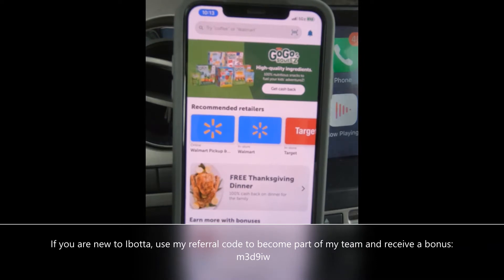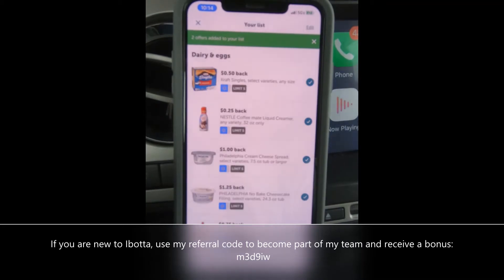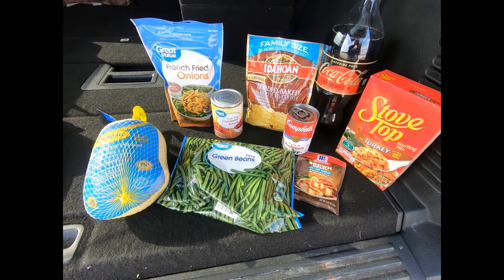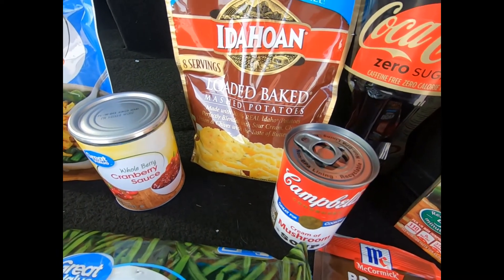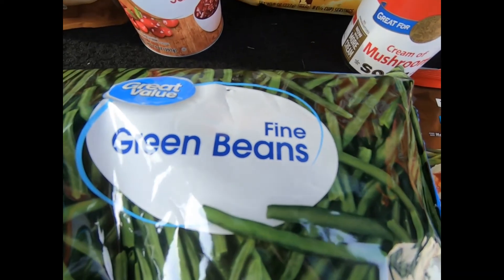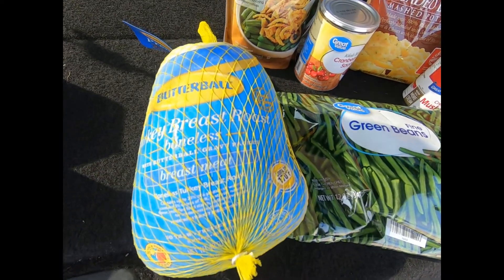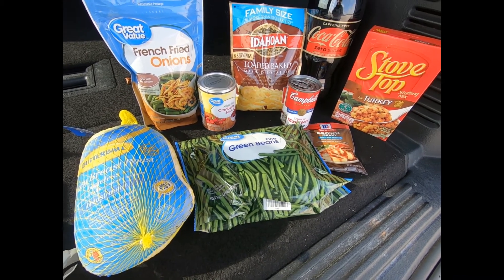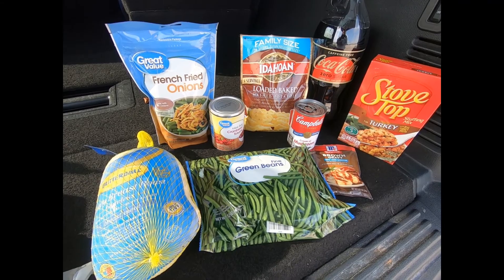Ibotta Thanksgiving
Happy Thursday everyone!!  I wanted to do a super quick video to tell you about the great Thanksgiving Ibotta offer.

m3d9iw